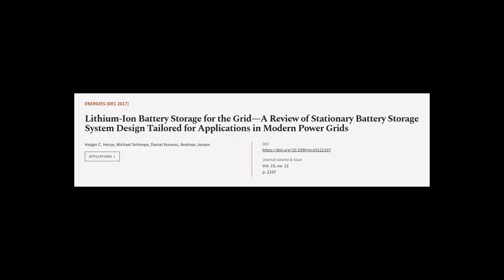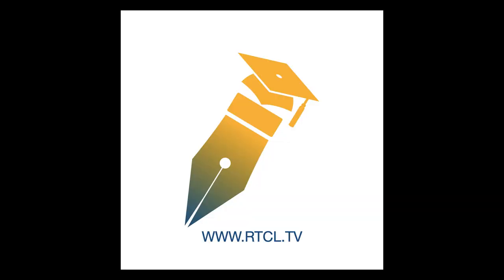Lithium-Ion Battery Storage for the Grid—A Review of Stationary Battery Storage Syste... | RTCL.TV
### Keywords ###

### Article Attribution ###
Title: Lithium-Ion Battery Storage for the Grid—A Review of Stationary Battery Storage System Design Tailored for Applications in Modern Power Grids
Authors: Holger C. Hesse, Michael Schimpe, Daniel Kucevic ,and Andreas Jossen

### Video Timestamps ###
0:00:00 - Summary
0:01:04 - Title
0:01:10 - Tail
0:01:15 - End